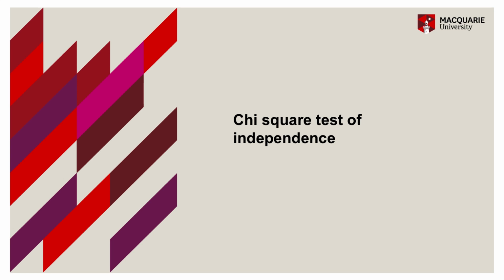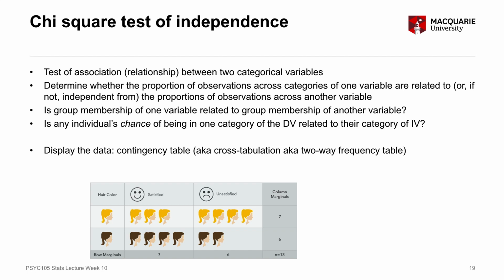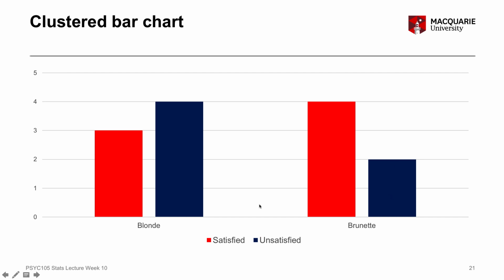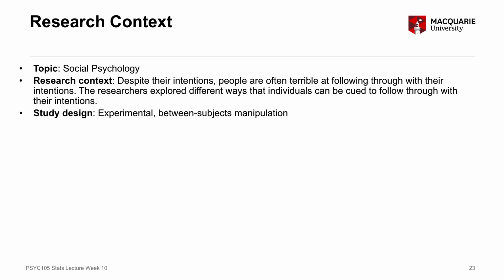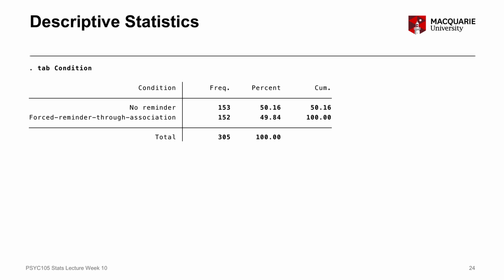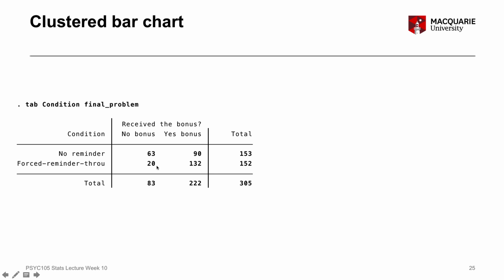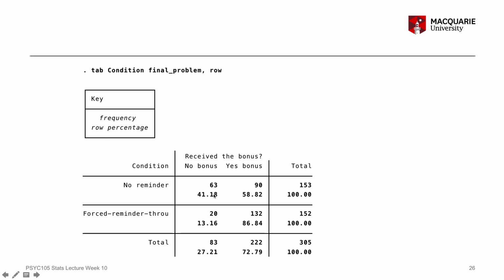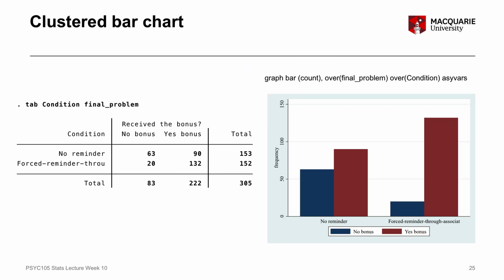PSYU1105 PSYX1105 statistics lecture week 10 part 3